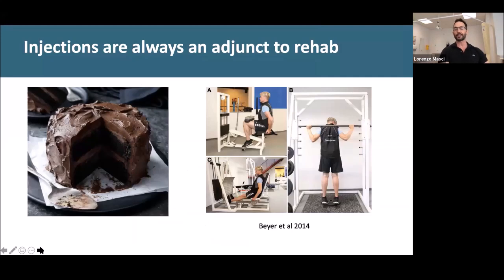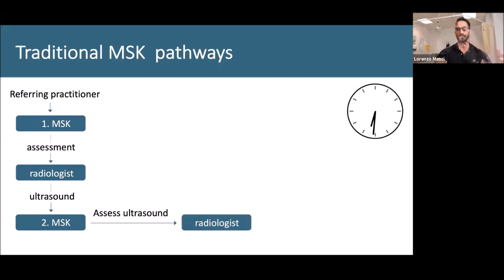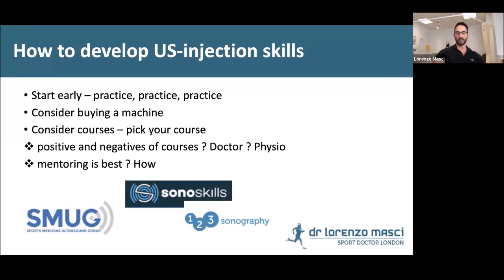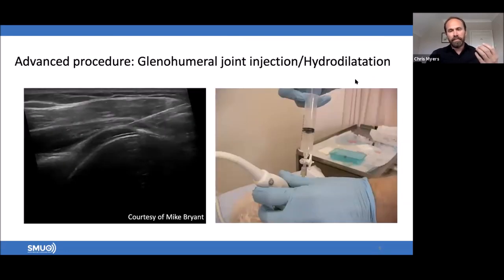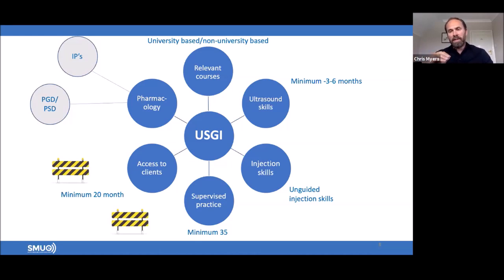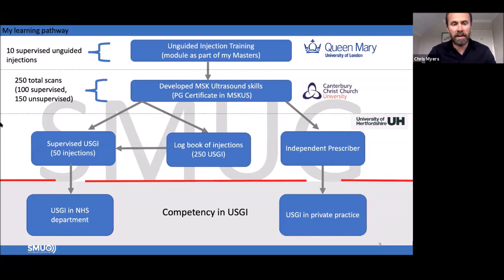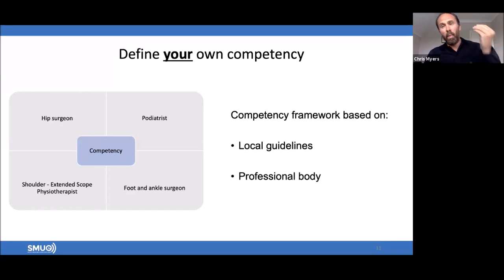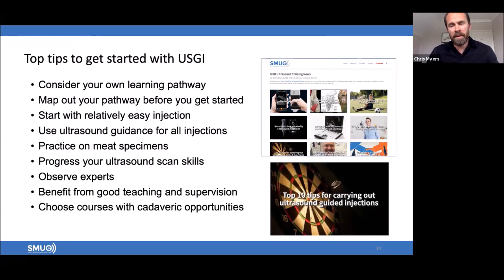Webinar Series | Ultrasound Guided Injections | 4th May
Ultrasound guided injections are become increasing prevalent within MSK treatment. This webinar will review the evidence, the outcomes, training pathways, how to become competent, who can do it as well as what quality of diagnostic ultrasound system you require.

The session with be led by Chris Myers who is director of Complete Physio and faculty lead for the Sports Medicine Ultrasound Group (SMUG). Chris has been carrying out ultrasound guided injections for over 10 years and performs over five hundred guided injections a year.